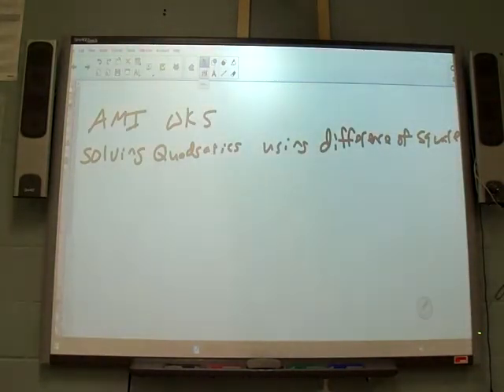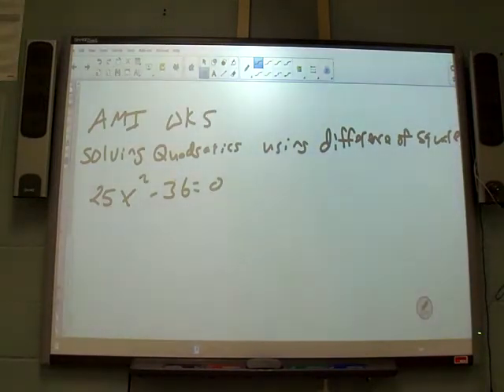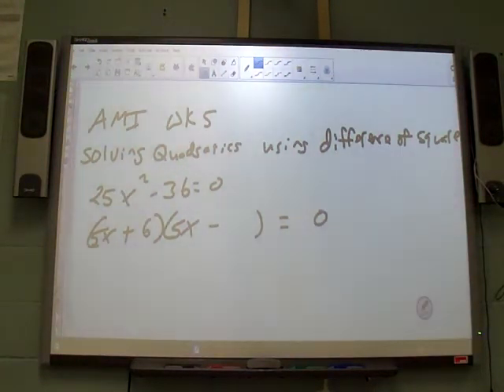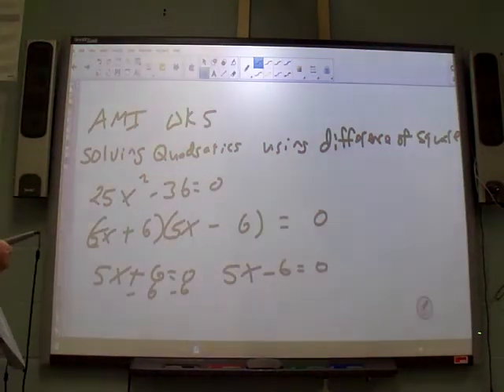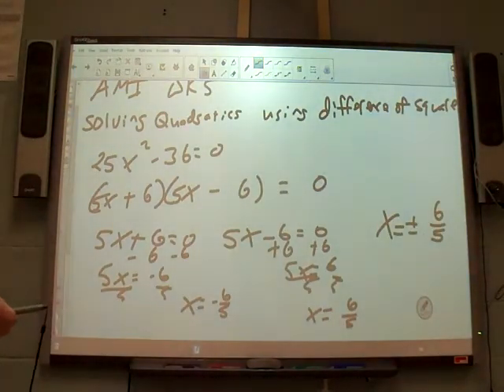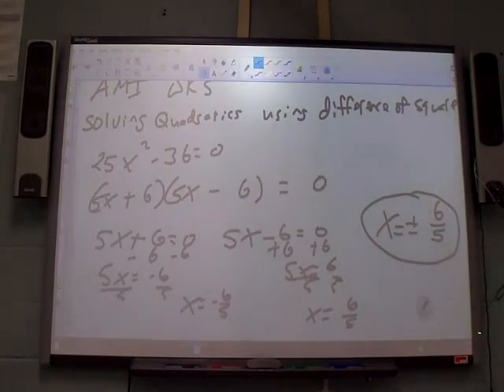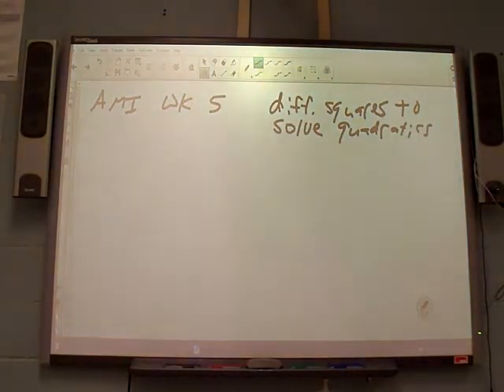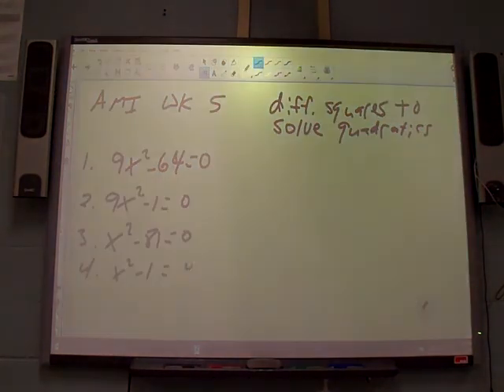AMI Week 5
Solving Quadratics using Difference of Squares